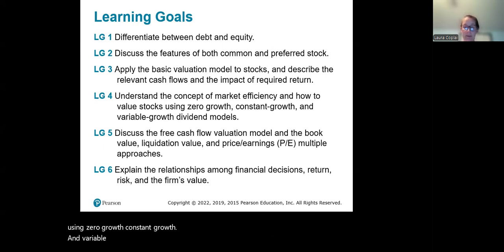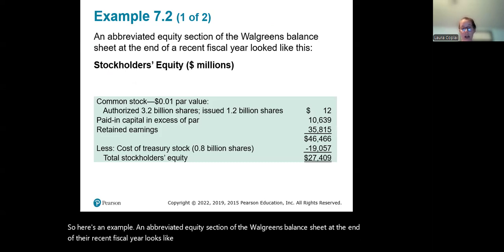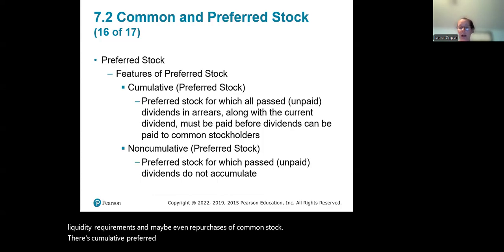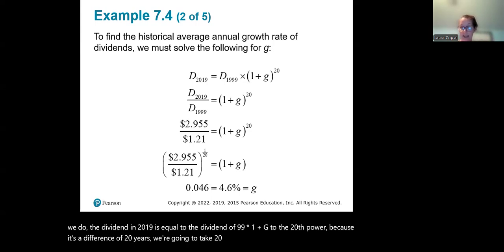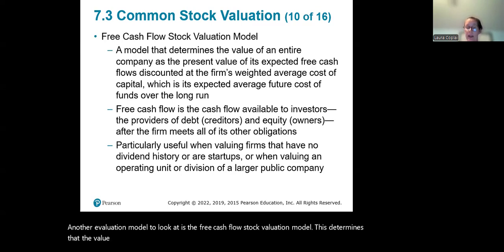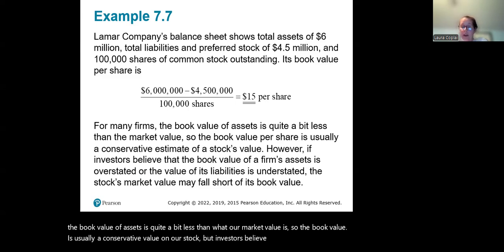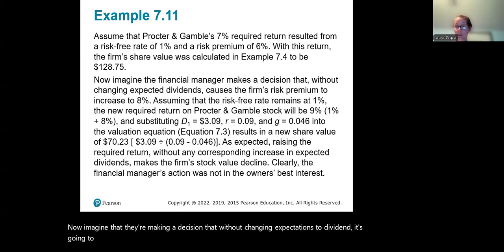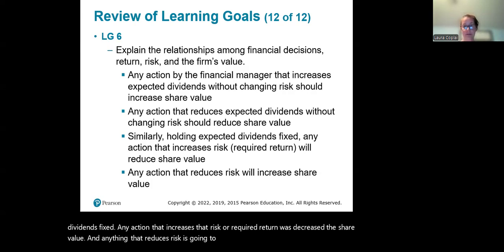MGT 520 Chapter 7 Video